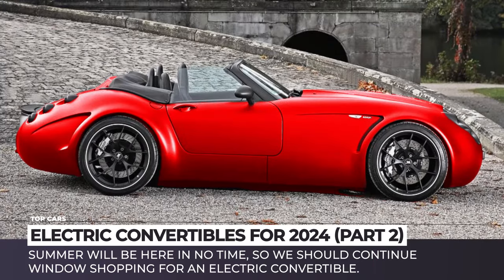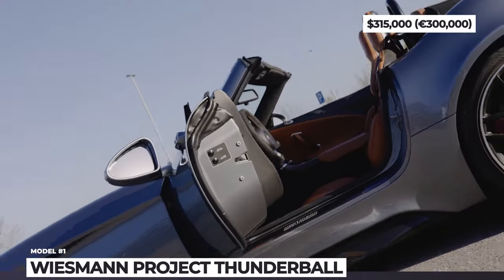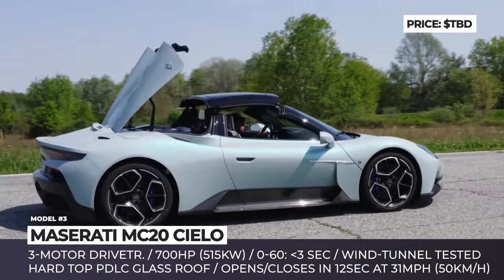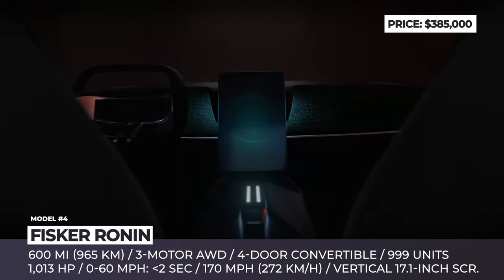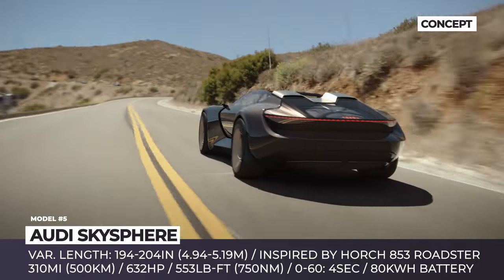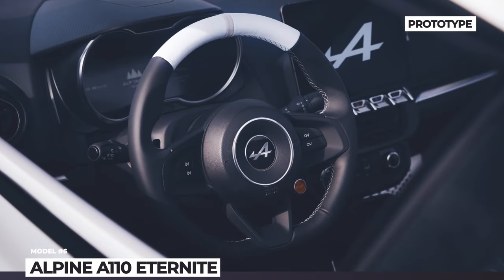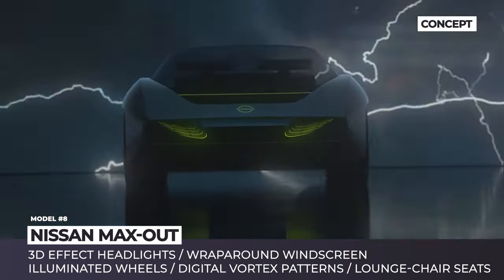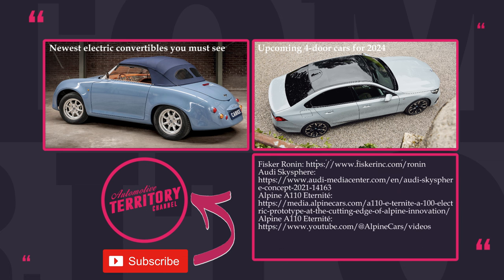NEW Convertibles of the Electric Era: Soft and Hard Top Models Reviewed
Welcome back to Automotive Territory! Summer will be here in no time, so we should continue window shopping for an electric convertible. Following up on the last week’s episode, we will show you the most prominent drop top EV models that already exist.

Make sure to check out previous AutomotiveTerritory videos

List of all models from mentioned in this ATelectriccars video

00:00 Introduction

00:22 Wiesmann Project Thunderball

After acquiring new leadership, the German boutique carmaker Wiesmann is returning to the production regiment. Their inaugural model is dubbed Project Thunderball, their debut model is a meticulously crafted all-electric roadster reminiscent of the original MF series.

01:39 Everrati 911 Cabrio

Everrati 911 Cabrio is based on the Porsche 964, restored to perfection and fitted with an electric drivetrain.

02:51 Maserati MC20 Cielo Folgore

Maserati MC20 Cielo Folgore should receive a similar drivetrain to the electric GranTurismo: 3 e-motors producing 700+ horses.

04:00 Fisker Ronin

Fisker is steadily regaining attention in the automotive realm, this occasion marked by the introduction of an all-electric four-door convertible, restricted in production to just 999 units. The moniker "Ronin," derived from Japanese, evokes the image of a wandering samurai, reflecting Fisker's vision for the car's unparalleled grand touring capabilities, boasting a range of 600 miles.

05:04 Audi Skysphere

2022 Audi Skysphere is a transformer car with variable length that can switch between Sport and GT modes and has removable hard top.

06:15 Alpine A110 Eternite

2023 Alpine A110 Eternite is the first step towards Alpine’s all-electric future. It gets a single-motor electric drivetrain, an innovative 2-speed DCT gearbox and a 60 kWh battery, but manages to keep a near-perfect 50-50 weight distribution and exceptional driving dynamics.

07:22 Smart EQ Fortwo Cabrio

Following Geely's acquisition of the Smart brand, it became apparent that the destiny of their beloved mini cars was predetermined. Production of EQ Fortwo cabrios ceased in the summer of 2023, although certain dealerships may still retain remaining inventory of the model.

08:23 Nissan Max-Out

Nissan Max-Out was revealed in physical form in 2023. It has a retro-inspired supercar exterior with wild-looking illumination and ultra-futuristic lounge interior.